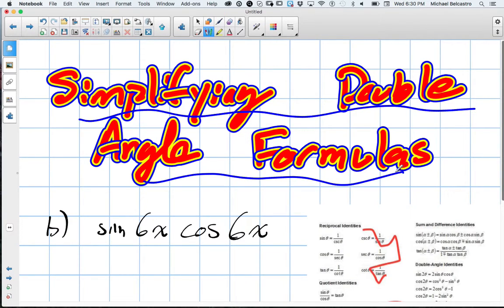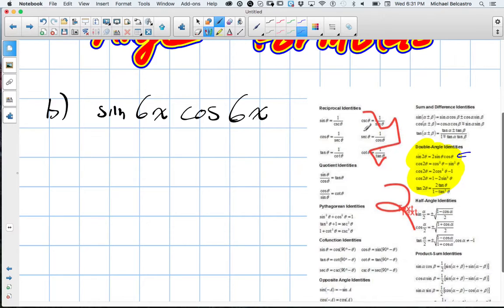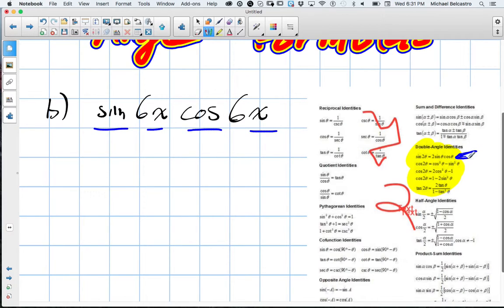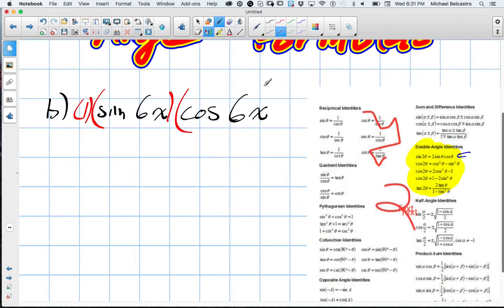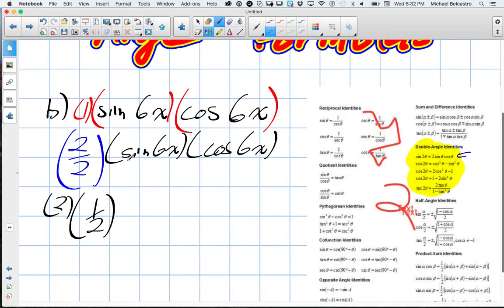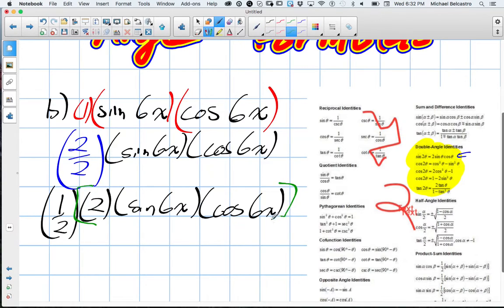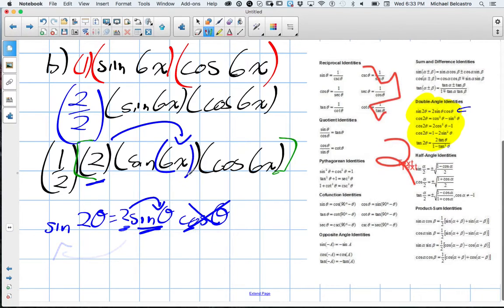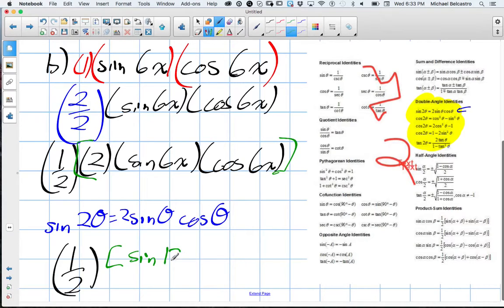Simplifying Double Angle Formulas Grade 12 Advanced Functions Lesson 4 4 11 11 15